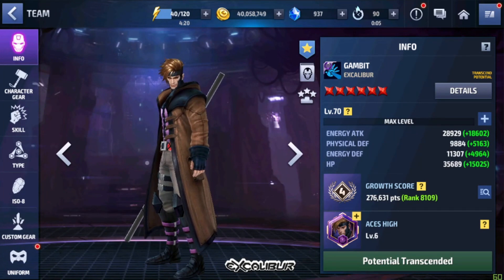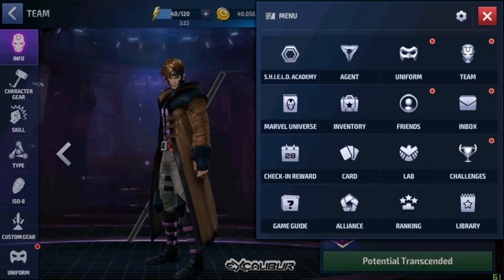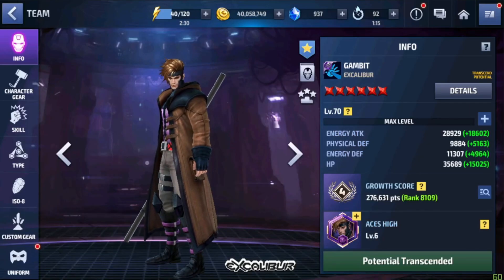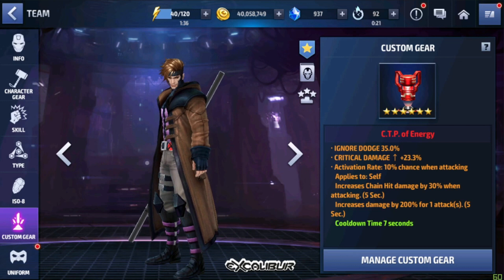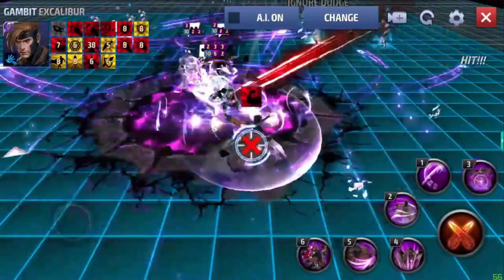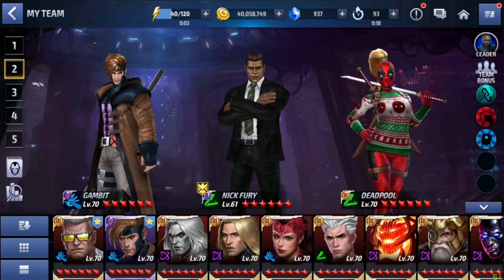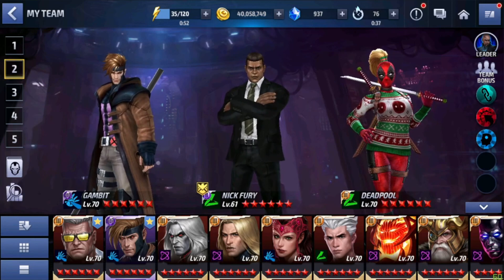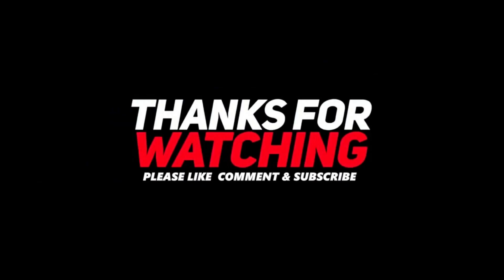Marvel Future Fight - GAMBIT ONE SHOOTS THANOS BUT SOMETIMES ITS FRUSTRATING .....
in this video i shown how i able to one shot wbu stage 50 thanos with gambit sorry for some misspelling i am to sleepy when i recorded the it .. enjoy it and apologies for the mistakes